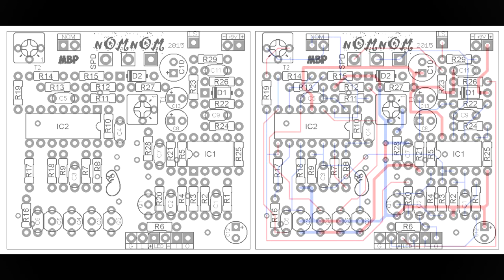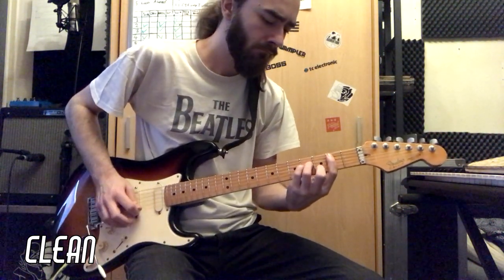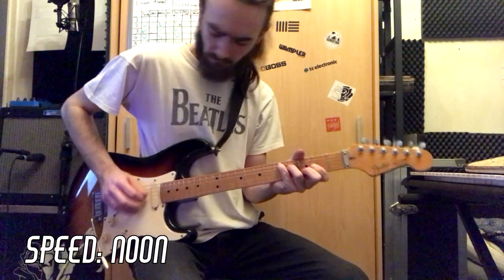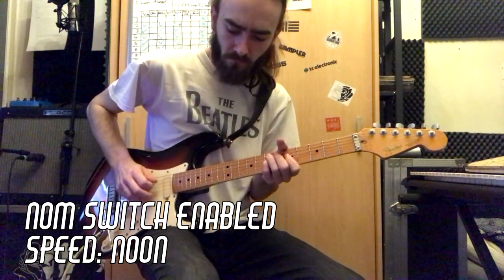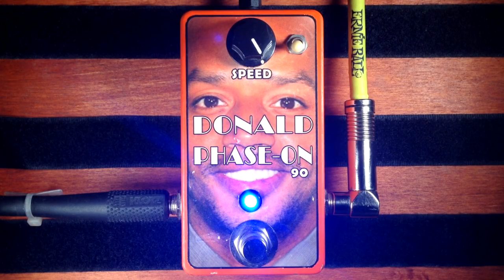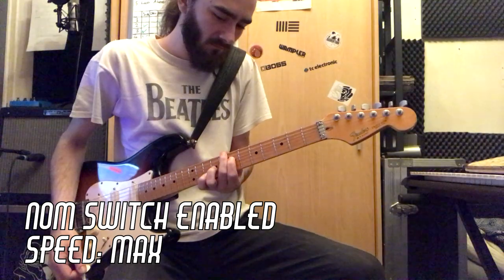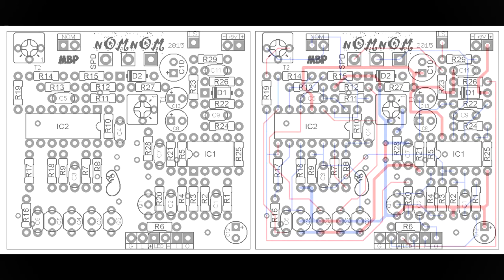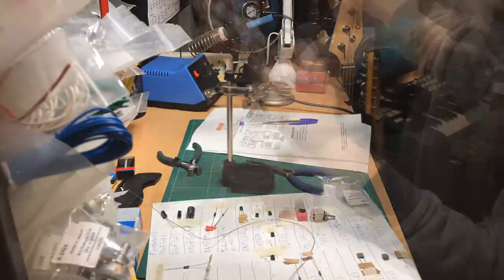DIY Pedal Demo - Madbean NomNom (2015) - Phaser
NOTE: This design has been revised in 2020, this is an older version. The changes made only concerned the layout, so the sound of this demo should still be rather representative of the current board.

DIY Pedal Demo of the Madbean NomNom phaser. As with any of these videos, the end-result depends on many factors including part-tolerances, component-choices and build quality, so don't expect the exact same sound from your build.

00:53 Circuit introduction/recording setup
01:22 Controls
01:33 Clean sound
01:58 Speed at min
02:22 Speed at noon
02:50 Speed at noon w/ nom switch
03:23 Speed at 3 o'clock
03:54 Speed at max
04:22 Speed at max w/ nom switch
05:09 Build details
06:02 Build report